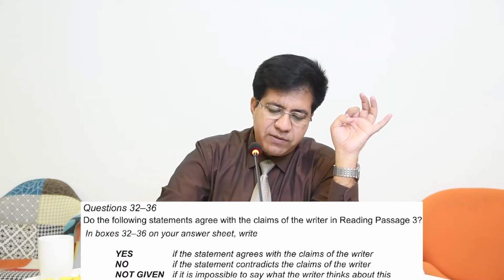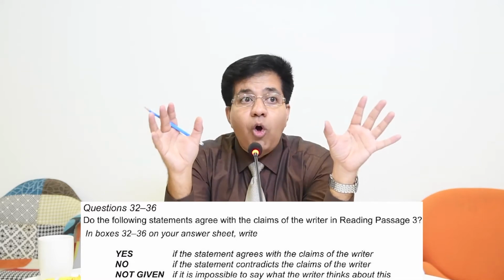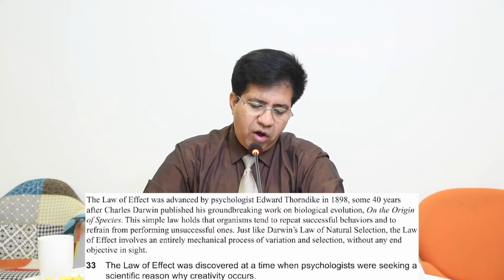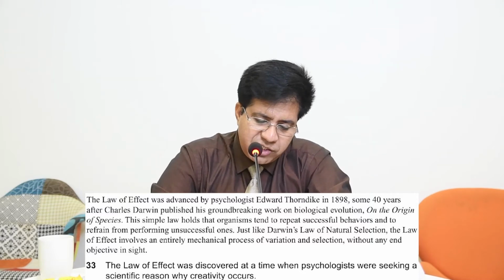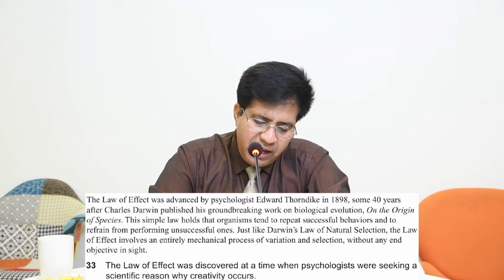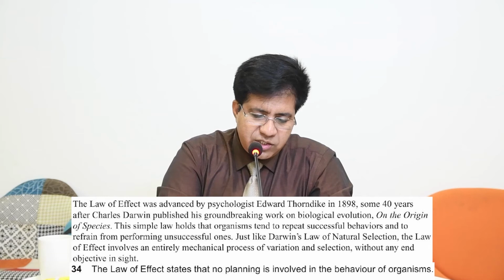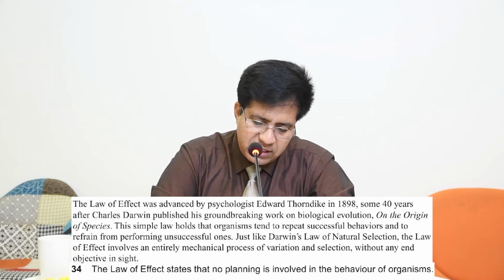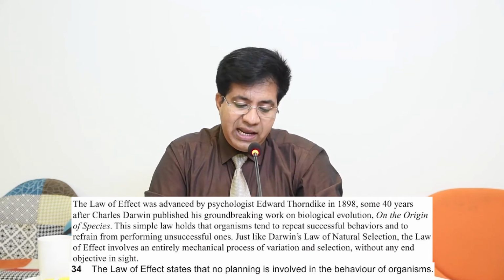Academic IELTS Reading: No Vs. Not Given - The Main Difference By Asad Yaqub